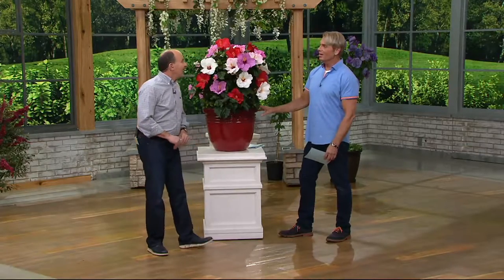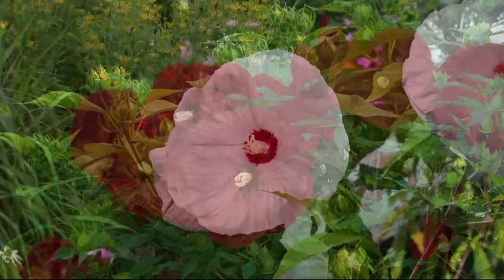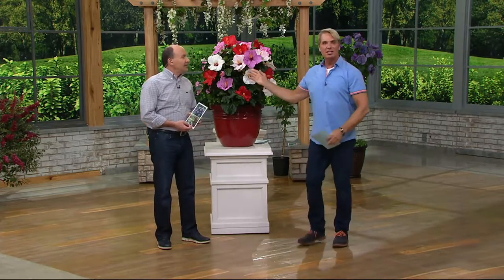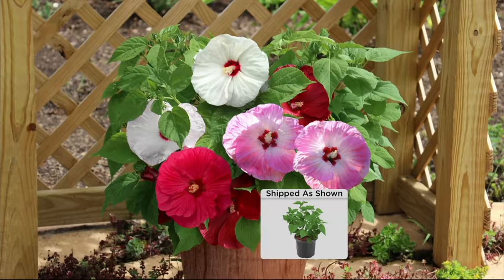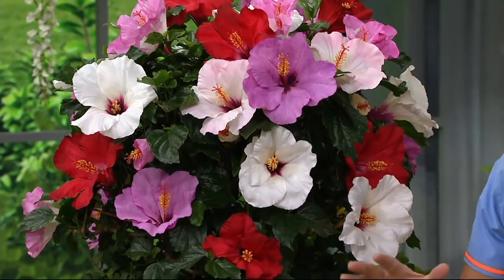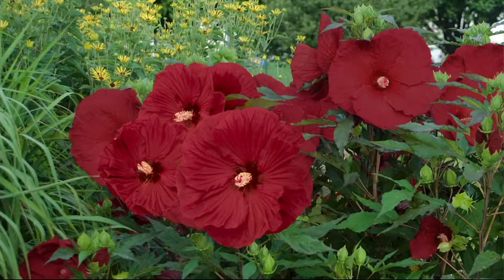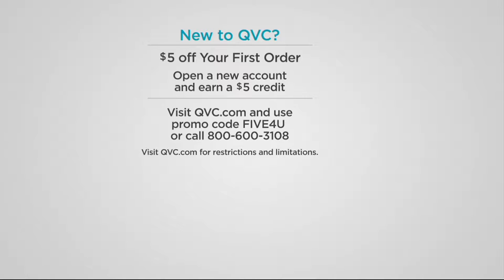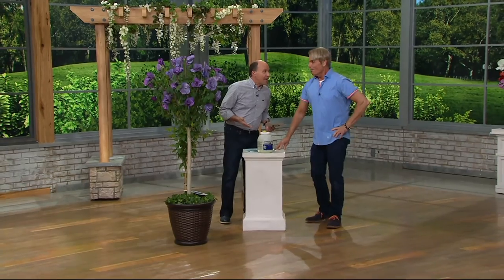Cottage Farms 3-N-1 Dazzling Designs Bombshell Hardy Hibiscus Plant on QVC